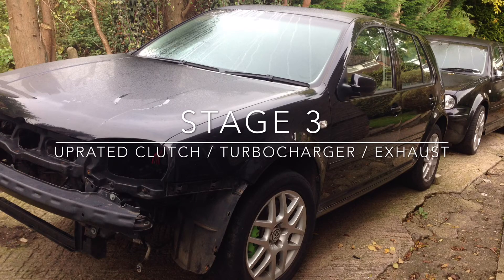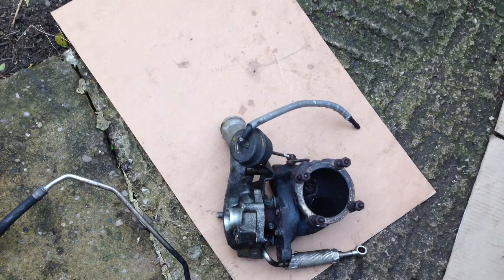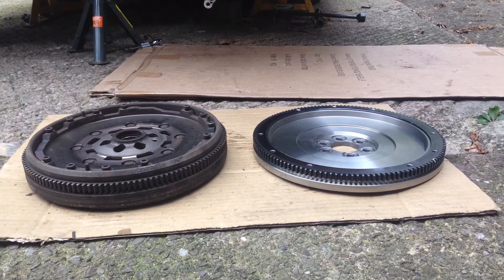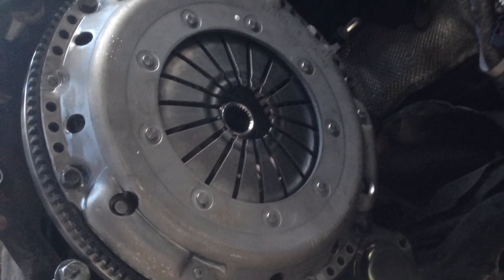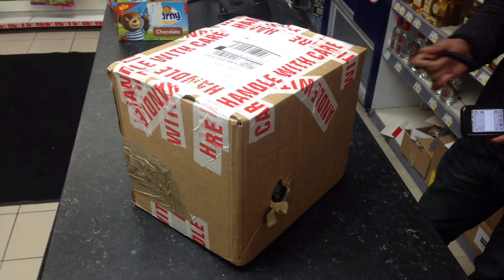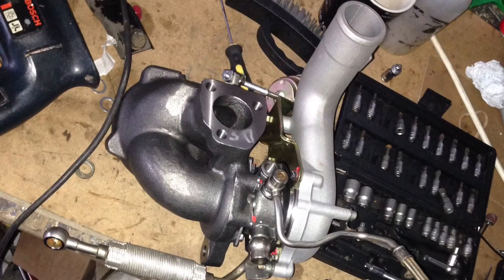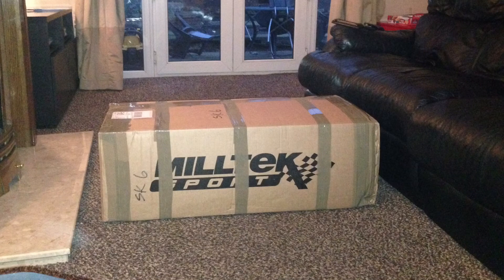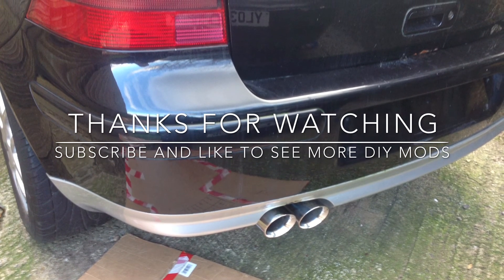BUILDING A 300bhp! VW MK4 GOLF GTI 1.8T (PART 3 OF 5 )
Here is the third part to my build which consists of uprating the clutch/flywheel, turbo and exhaust.